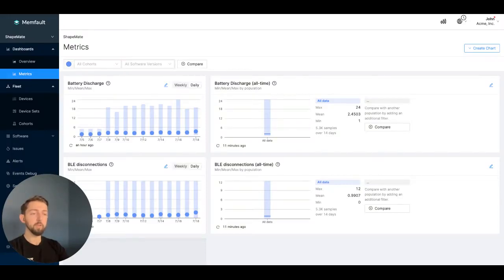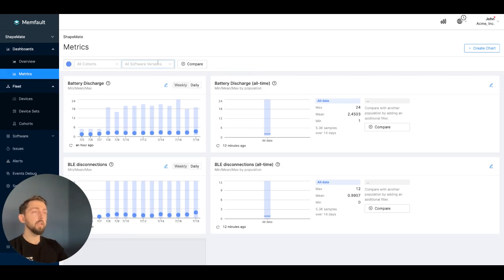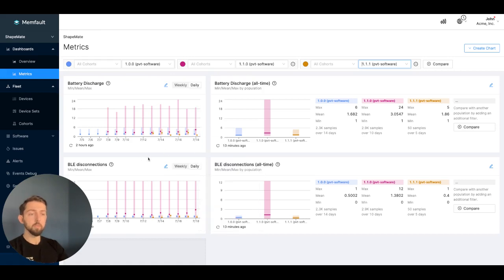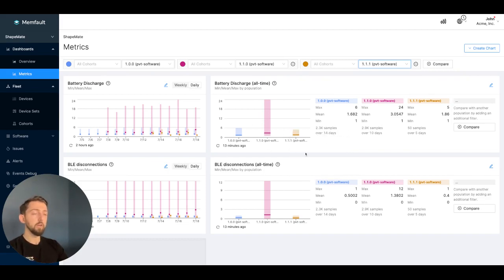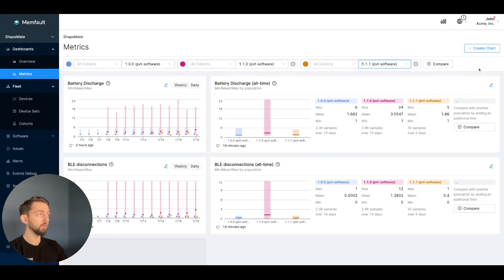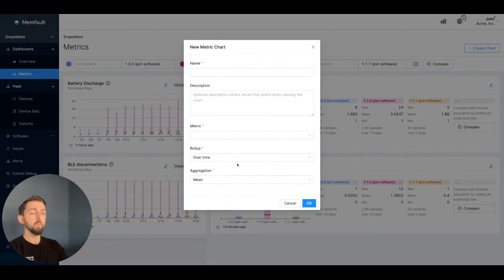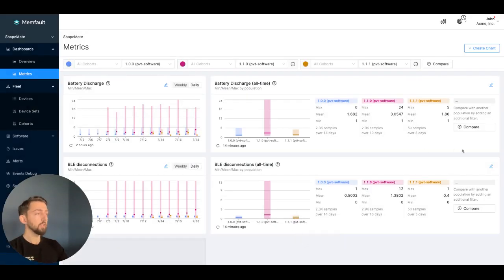Feature Highlight Rollup by Cohort or by Software Version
In this video, I will be showcasing our newly released metric chart type called "Rollup by Cohort or by Software Version." This chart type provides an overtime view of your metric performance, allowing you to compare between software versions or cohorts. Unlike the existing chart types, which have an eight-week time window limitation, this new view enables absolute comparisons of performance across software versions. I will demonstrate how to make performance comparisons and explain the benefits of using this chart type. If you have any questions, please reach out to our team.